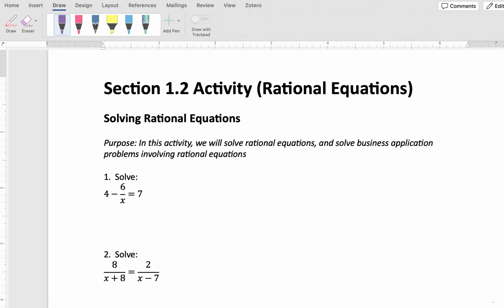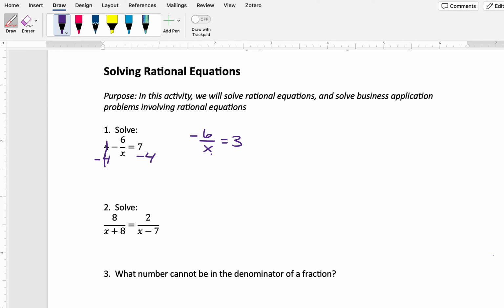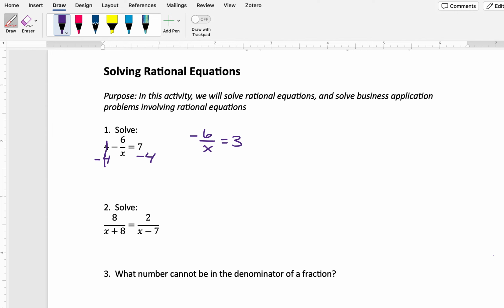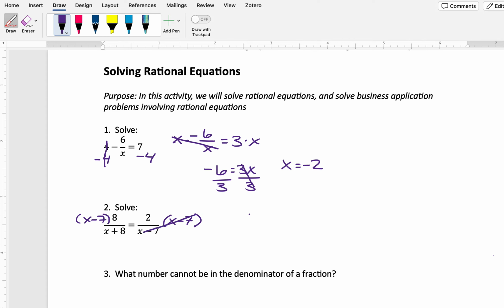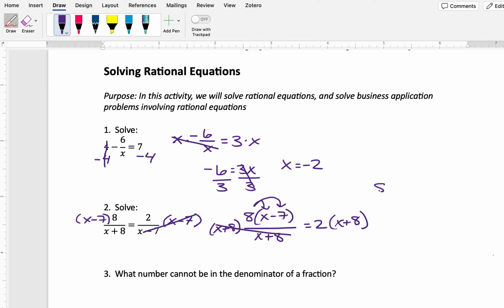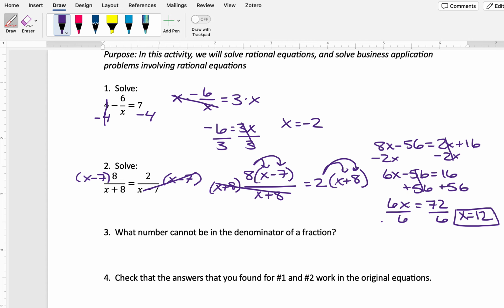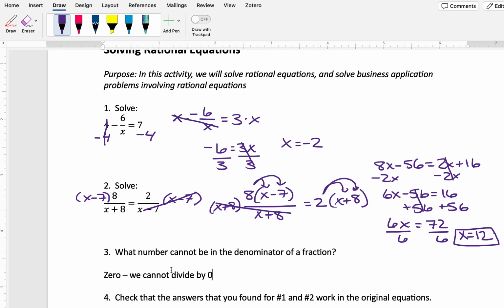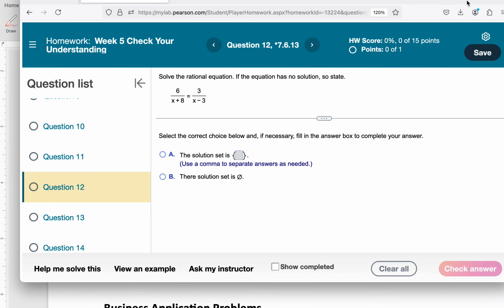Section 1.2 Video: Solving Rational Equations